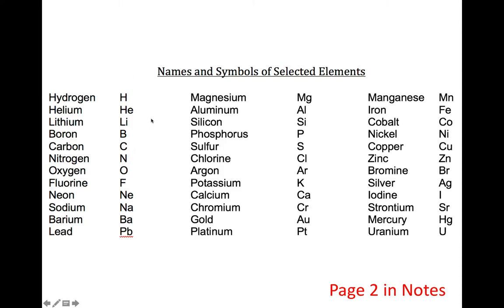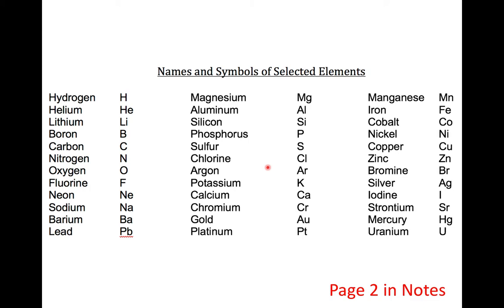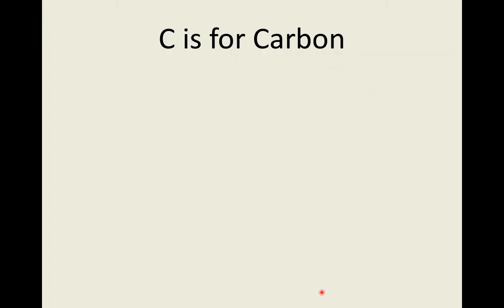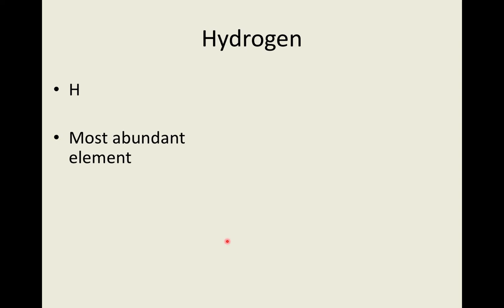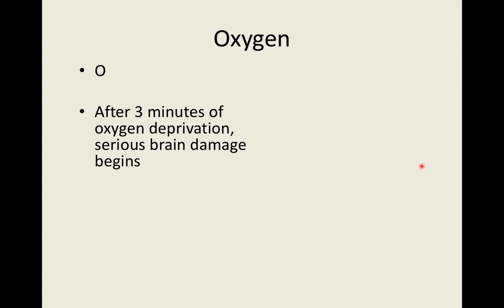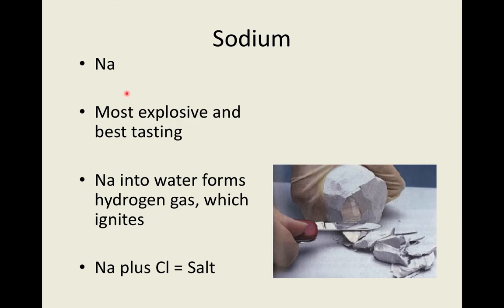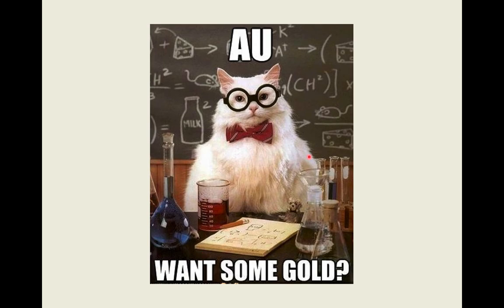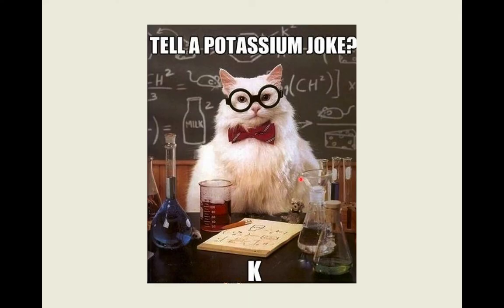PAP 3.6 Elements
Created for Pre-AP Chemistry students at Bryan High School by Matthew Russell. 2020.